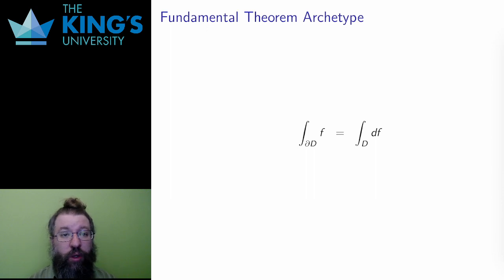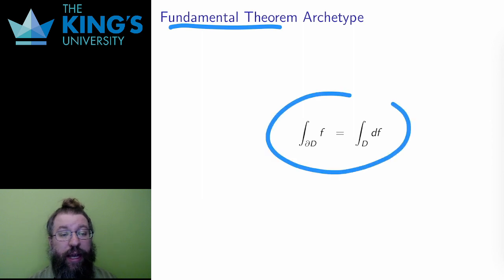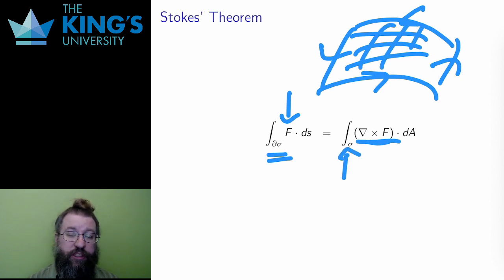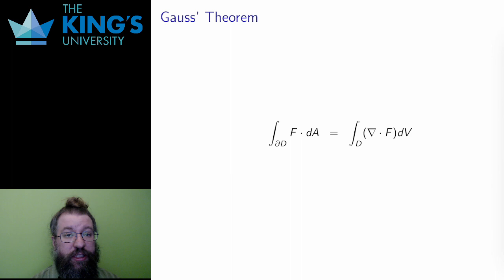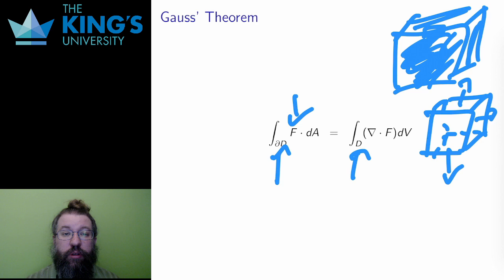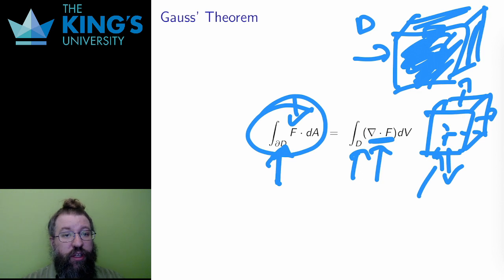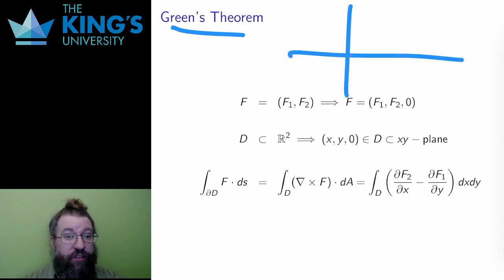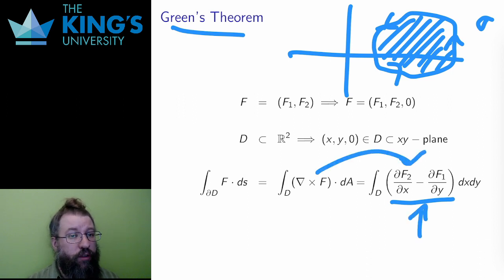Math 315 Week 12 Video 2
Gauss, Green and Stokes